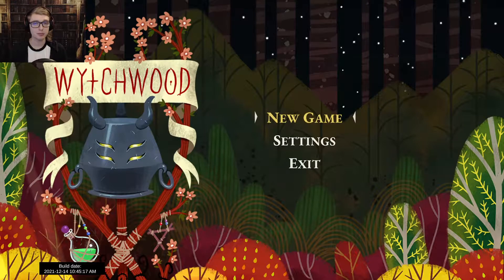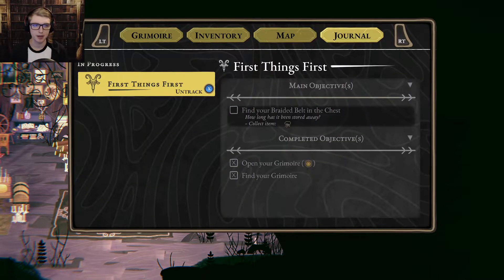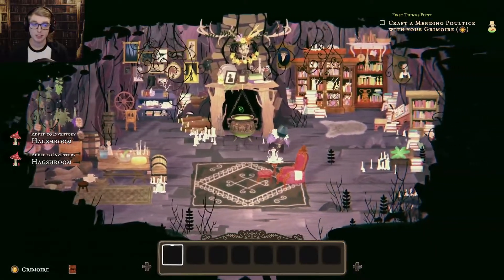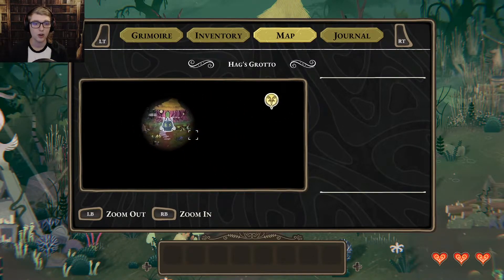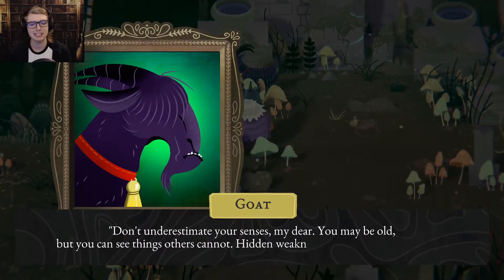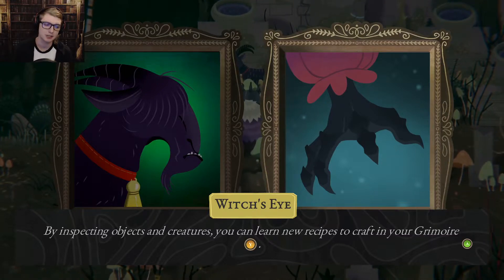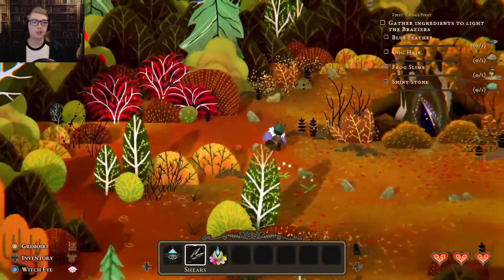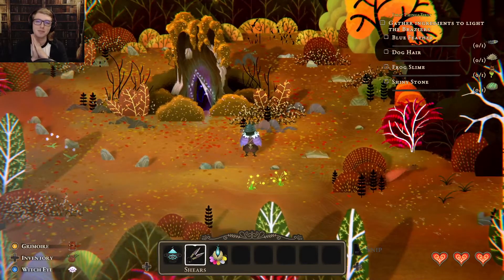The Pact is Sealed... | Wytchwood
Wytchwood is a gorgeous game where you play as a witch in a charming, albeit very odd world. We craft and explore and determine that we signed a dark pact with a being of power who comes to us in the form of a goat to collect his payment. But what did we agree to..?

Wanna be the Wytch yourself?

If you'd like to see more D&D content then go check out the Mercenaries of Mischief channel!

We also stream our games live every Sunday on both the aforementioned YouTube channel and on Twitch!